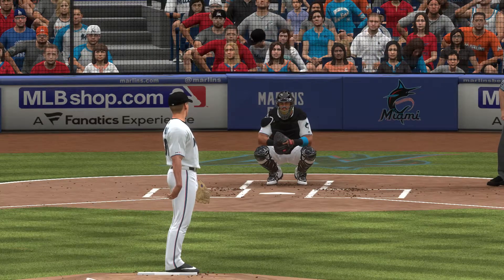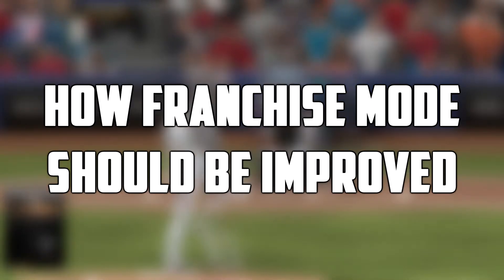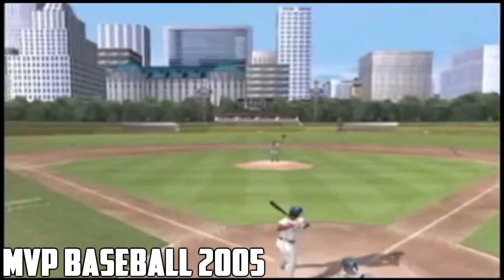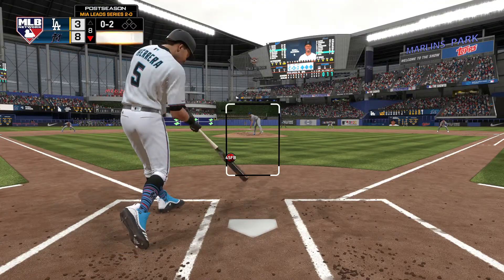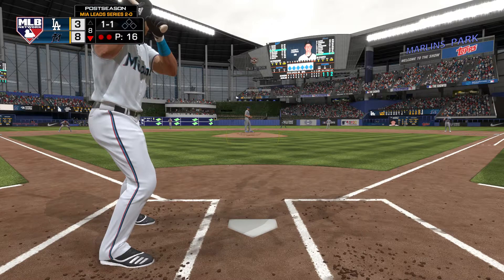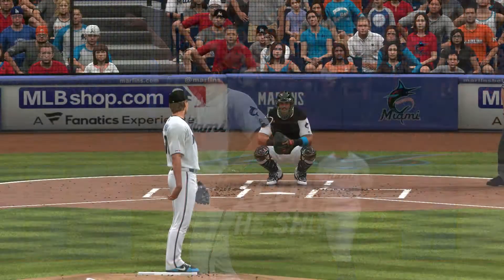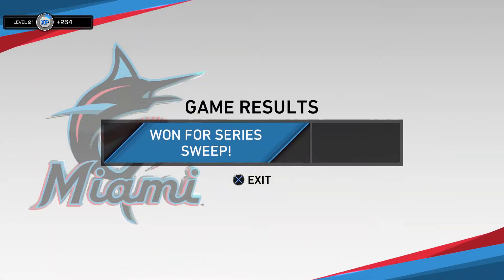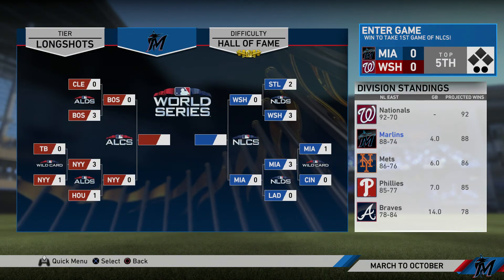MLB The Show 20 Wishlist (Franchise Edition)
Hey y'all, we're back at it with another MLB The Show 20 wishlist video, and today we're gonna be talking about franchise mode. One of my personal favorites in the series, it's about time that they put some respeck on it's name, and put in some cool stuff, like stadium creation, relocation, and more.